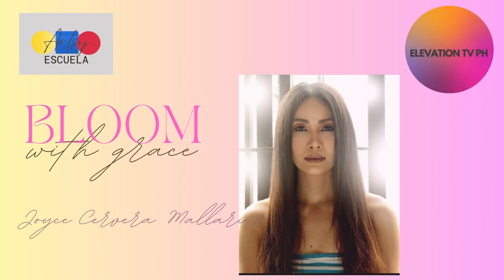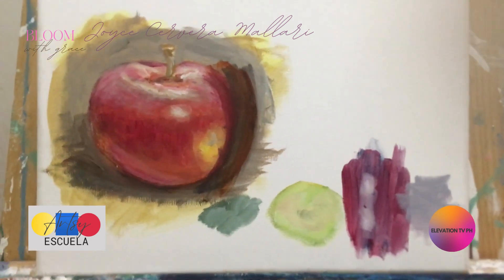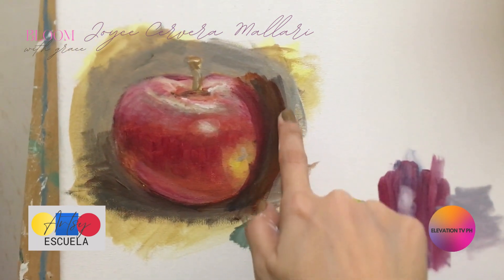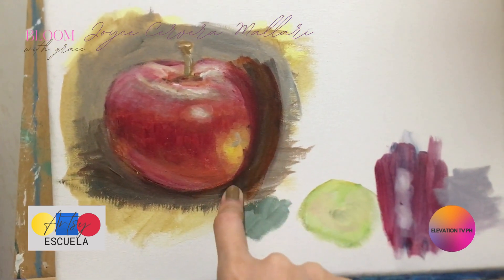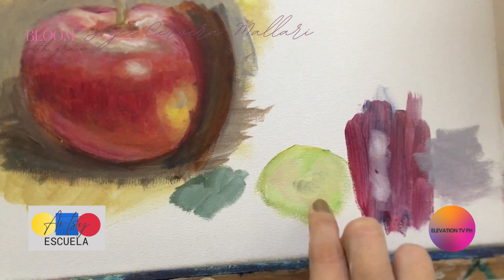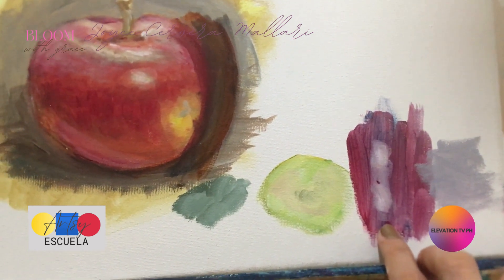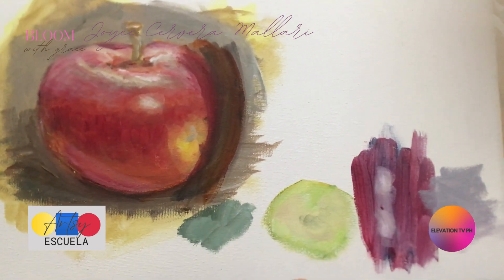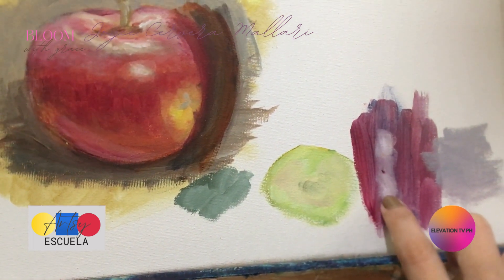Whiteboard / How I do My Online Art Teaching/ Bloom with Grace series / Artsy Escuela /ETVPH/ JCM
"Whiteboard" is my term for the small canvas I use whenever I do a fast painting demo or when I'm teaching a certain element of art to my online art students.